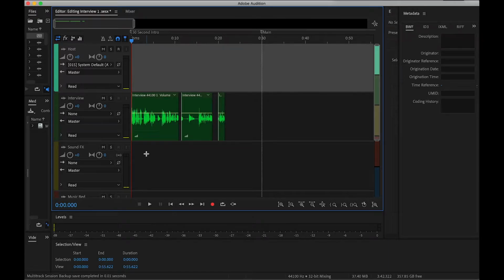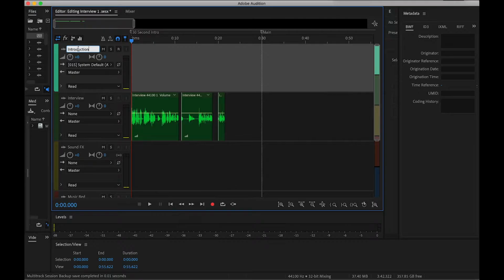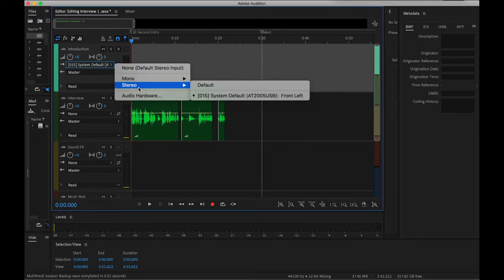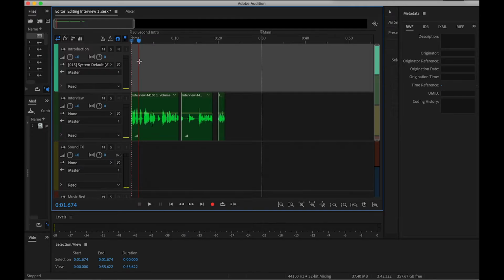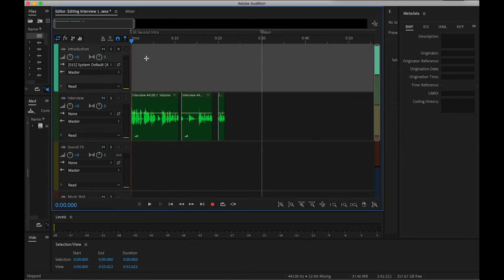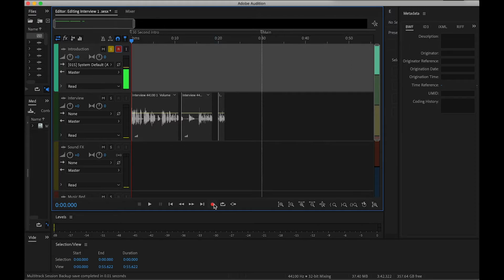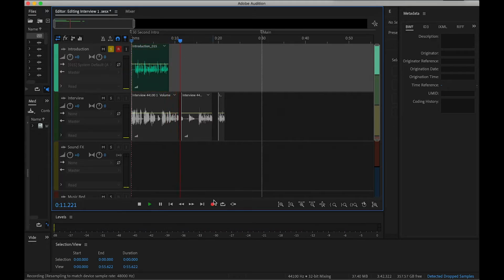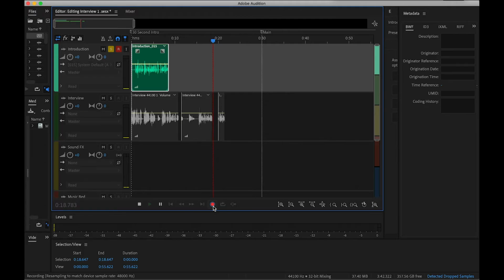Step Four - Recording a Voice Over in Adobe Audition (Podcast Training)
In this step, we show you how to record on a track in Adobe Audition.